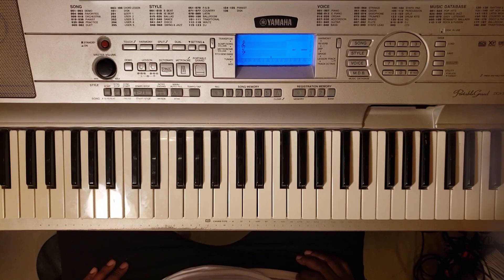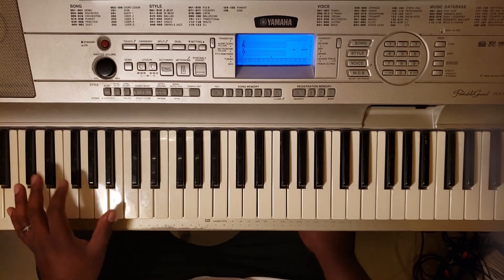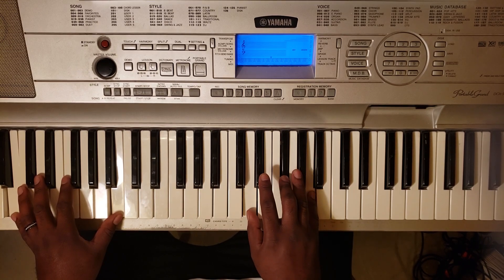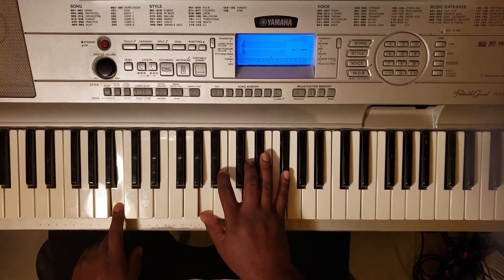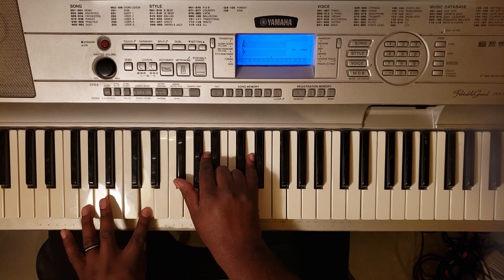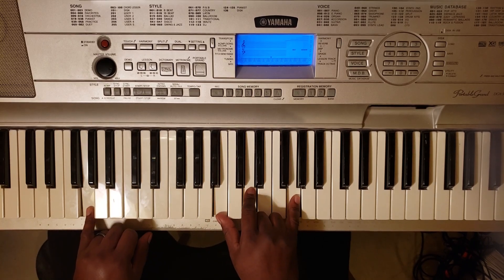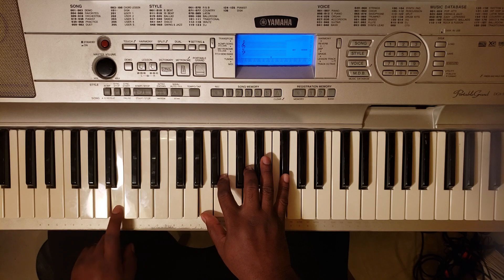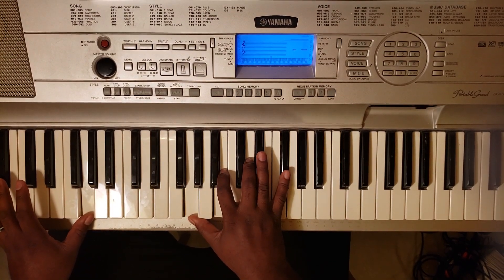SMOKEY ROBINSON & THE MIRACLES - Ooo BABY BABY ( PIANO TUTORIAL) G MAJOR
You can Donate 5$ or $10 to help the channel, You can even sponsor a tutorial with a $20 donation 🤘🏾💯 I appreciate the support

🔥🔥✊🏾 (((d(-_-)b))) 🤘🏾🔥🔥

700+ songs available on my channel.  Explore and learn more! Do me a favor and

Intro
Left✋🏾Right✋🏾
B         B D F# A    = Bm7
            B D F#       = Bm
            C E G         = CM
            D F# A      = DM
D         C E G         = CM / D

Verse
Left✋🏾Right✋🏾
G         G B D F#  = GM7
A          A C E G   = Am7
B          A B D F#  = Bm7
A          G A C E    = Am7

Prechorus
Left✋🏾Right✋🏾
D         F# A D     = DM
D
C
B
A

Chorus
Left✋🏾Right✋🏾

Bridge
Left✋🏾Right✋🏾
D         A C E G      = Am7/D
B         F# A B D    = Bm7
G         B D G         = GM